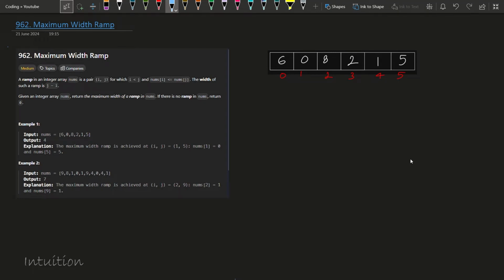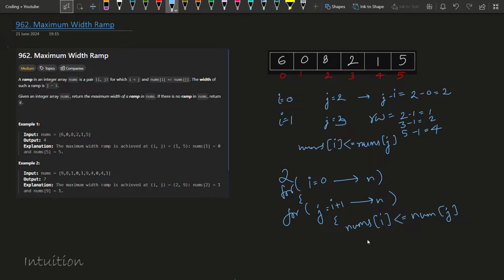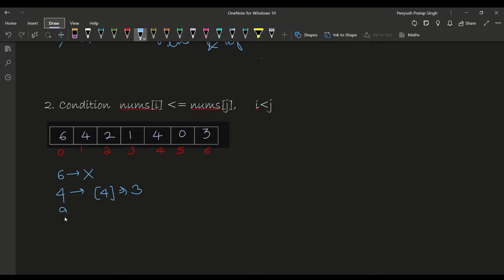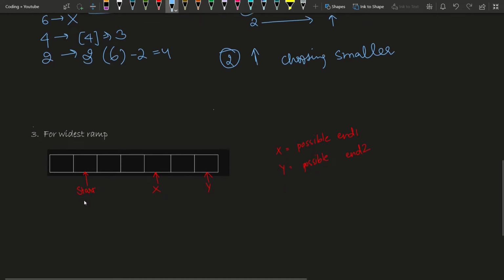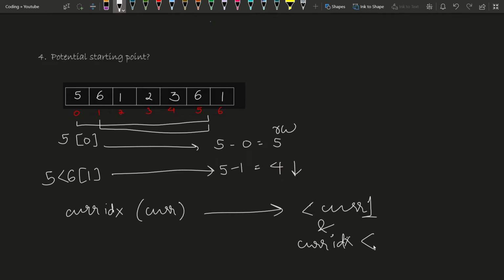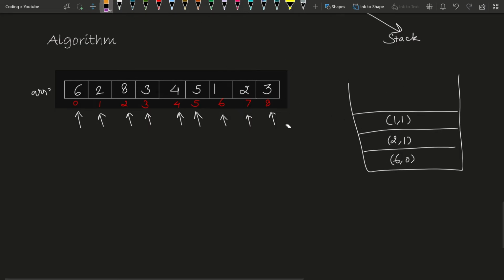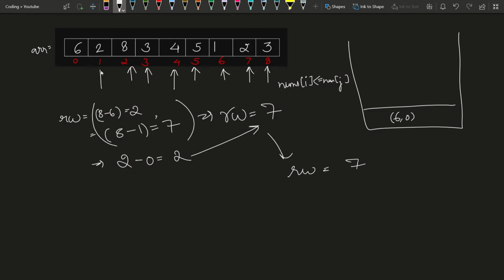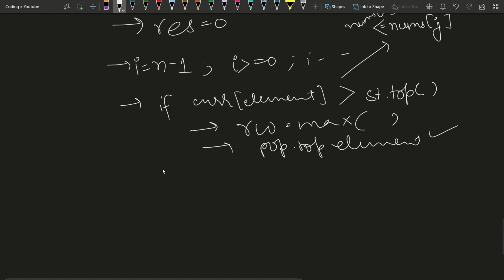962 Maximum Width Ramp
Explained leetcode: 962, Intuition to come up with stack.